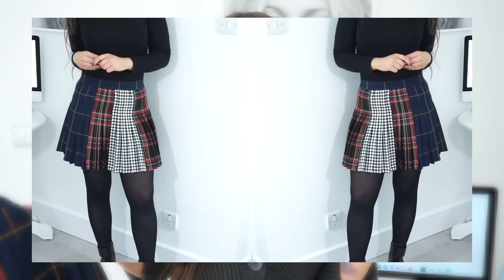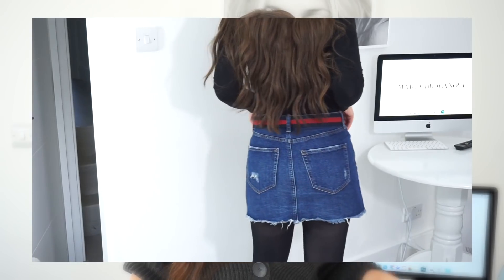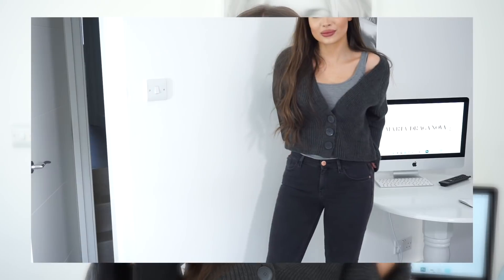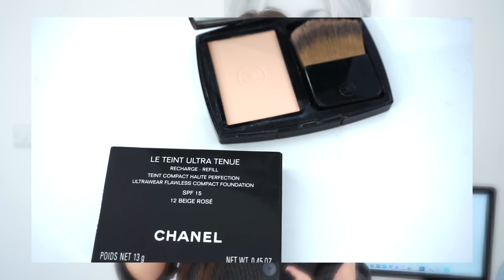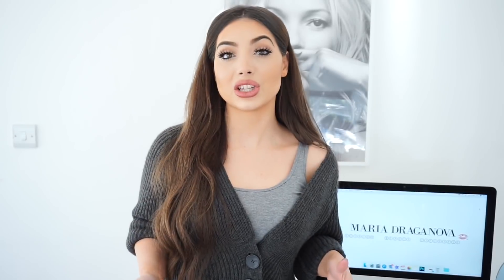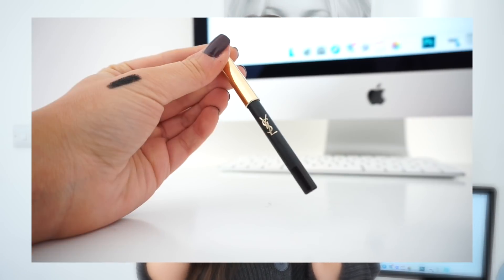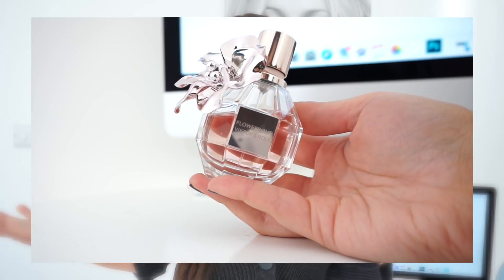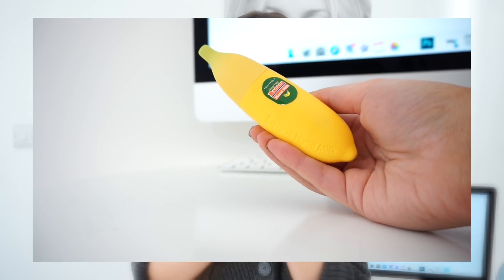New WOW Products & Fashion Faves: Chanel, Dior, LV, YSL, Zara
I discovered some new holy grail products!- Best foundation and powder combo for flawless skin, amazing fragrance, new in fashion and more.

♡ Depop: mariaxxd

River Island Skirt

River Island Jeans

M&S Cardigan

Sephora Foundation

more brushes
new foundation brush
new eyeshadow brush
new blush brush
Chanel Powder

warm gold

Huda Beauty Lashes

YSL Liner

Victor & Rolf Perfume
limited ed

Tangle Teezer
Sephora us

Skinny Dip Shell Hair Brush

L'Oreal Shampoo

Editing: iMovie